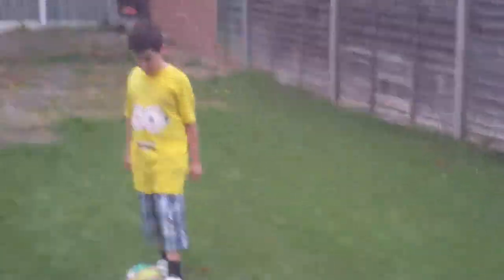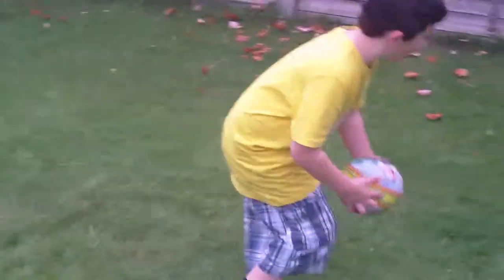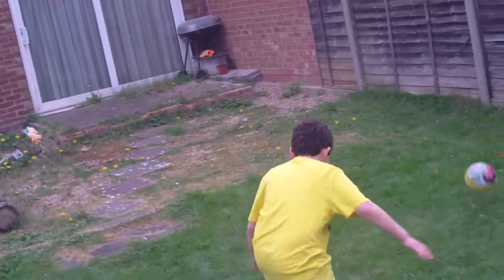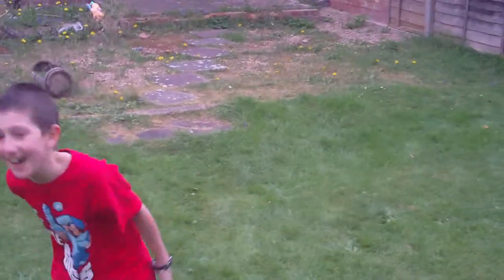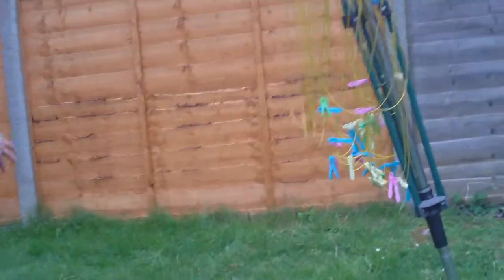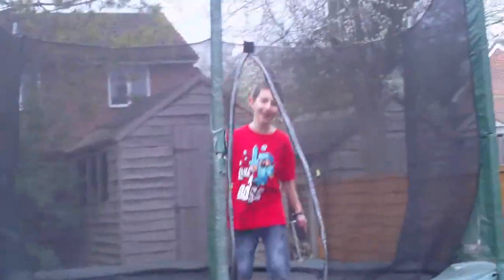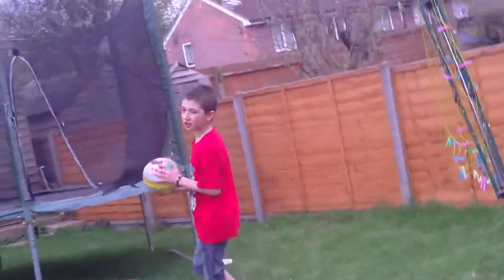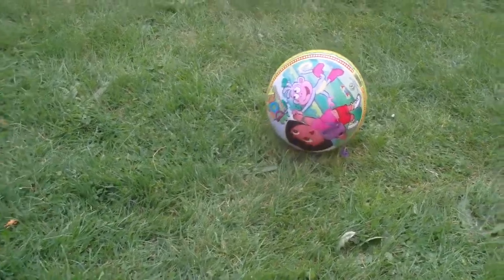Vlog_3 W/Matthew